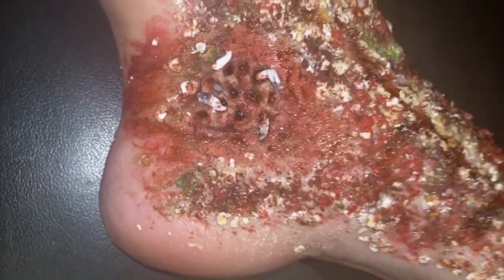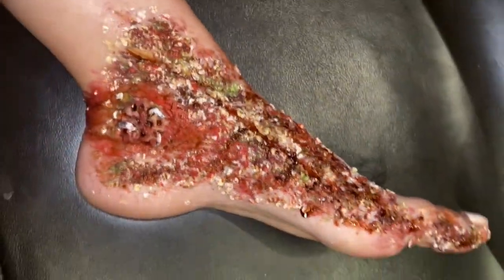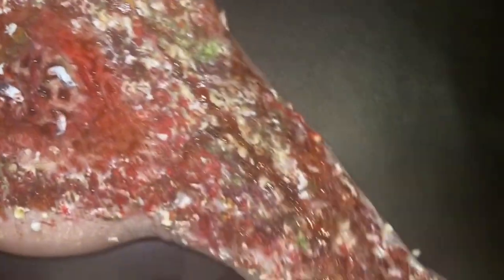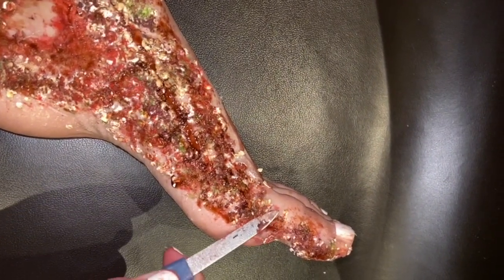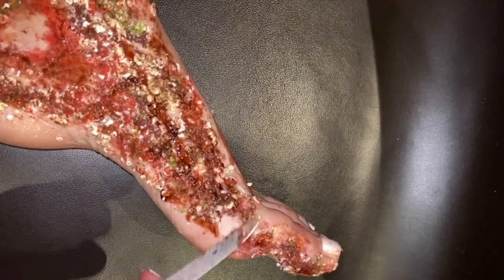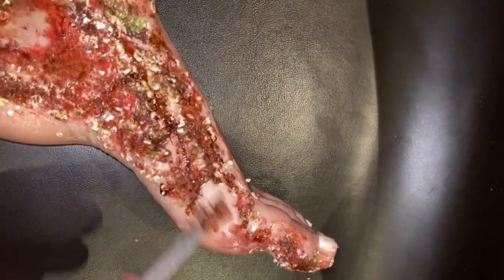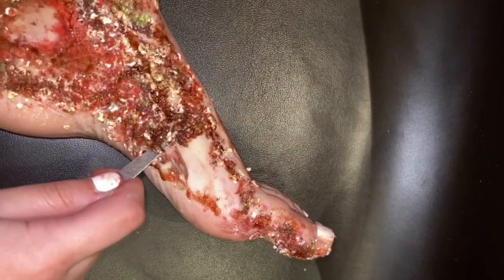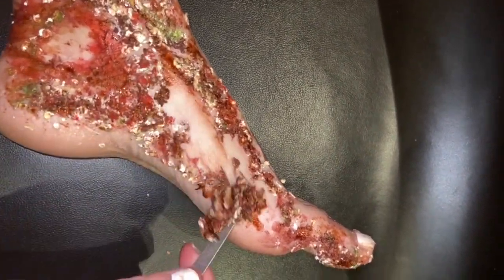Special Effects Makeup | ZOMBIE AND MAGGOTS RIPPING FLESH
HII SFREAKX!!

IF YOU ARE A ZOMBIE LOVER YOU NEED TO SEE THIS FOOT I CREATED  MAGGOTS AND TRYPOPHOBIA WARNING!!! ADVISED

♡ Social Media ♡

YOU DONT HAVE TO BUT IF YOU DO IT WILL REALLY HELP ME OUT MY GOAL IS 1K SUBS!!!